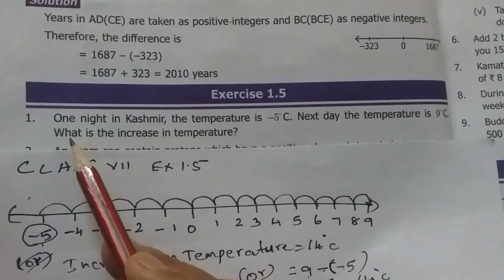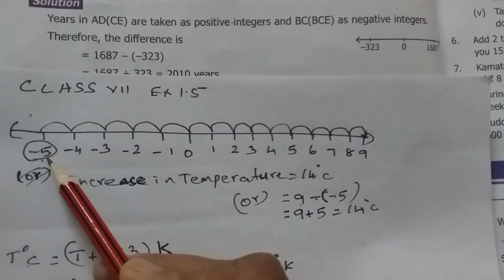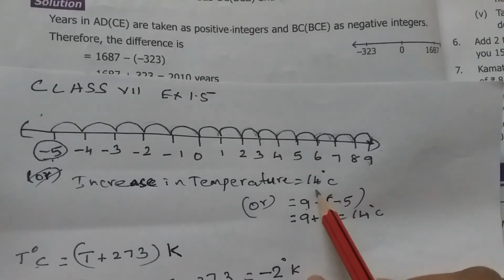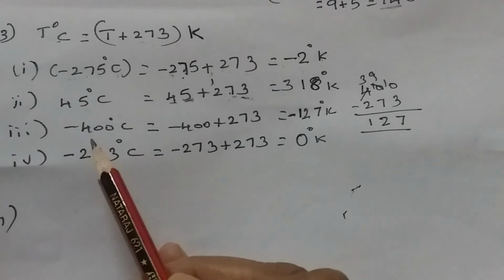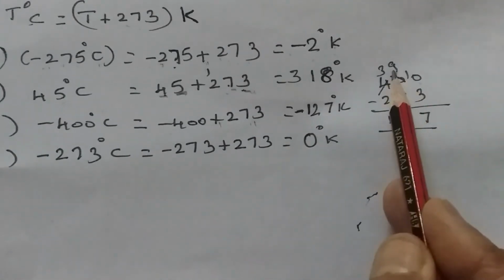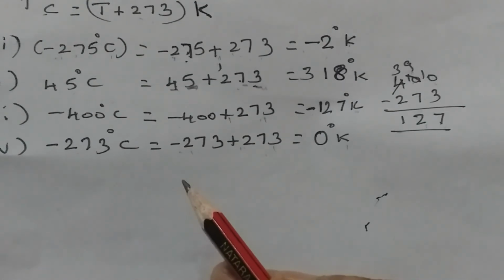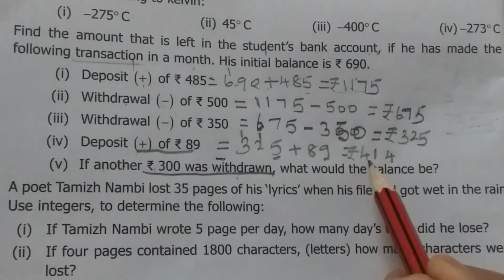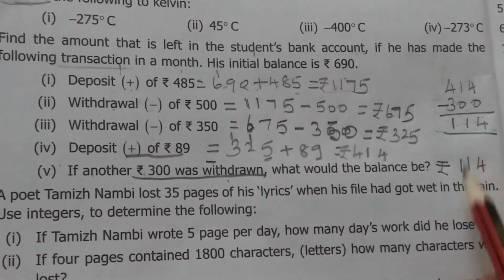TN SYLLABUS CLASS 7 INTEGERS EX1.5 (1-- 4)